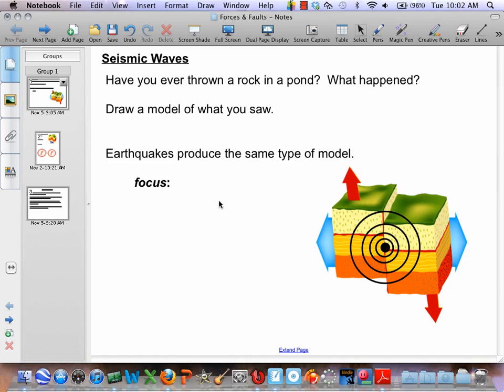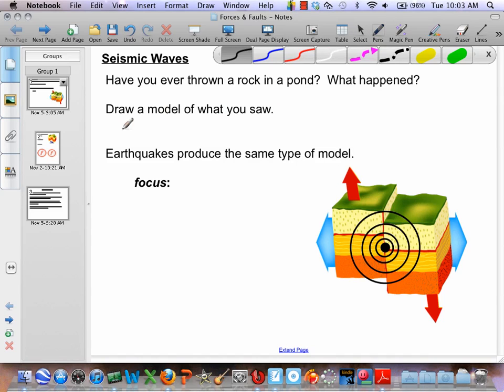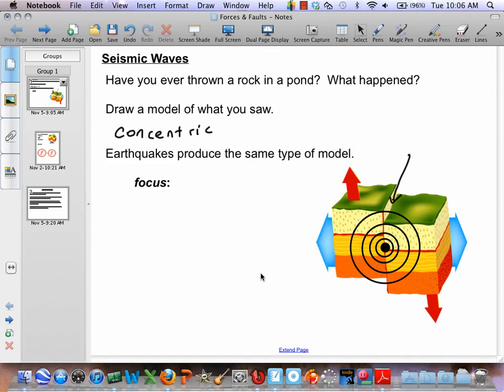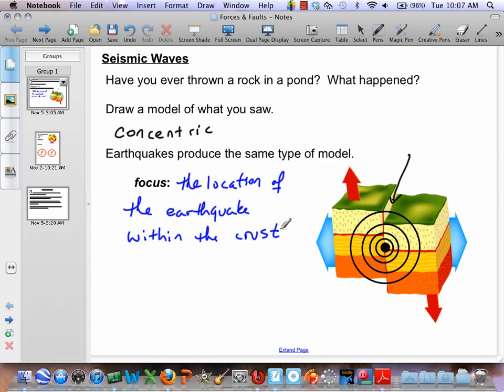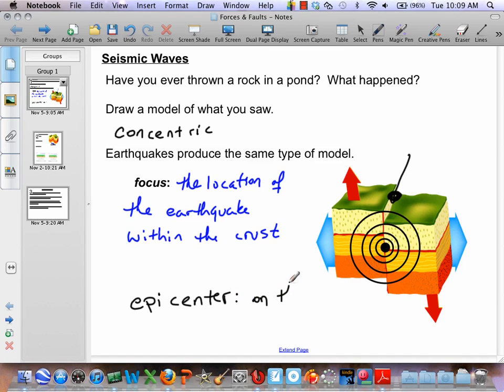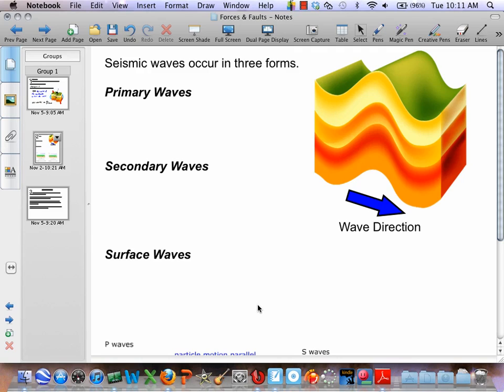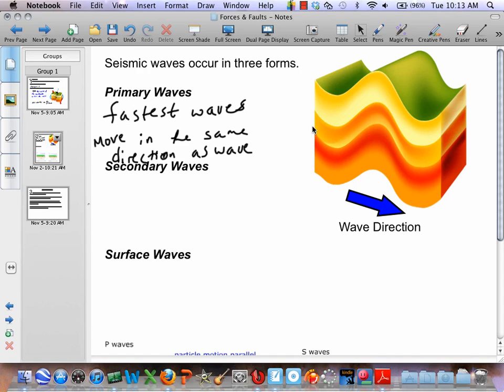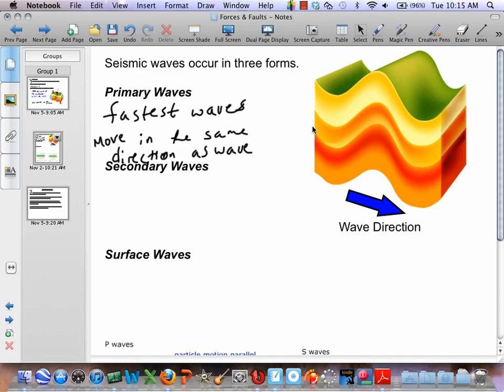Earthquakes Notes (Part 1).mp4